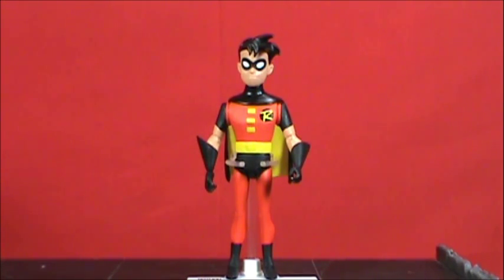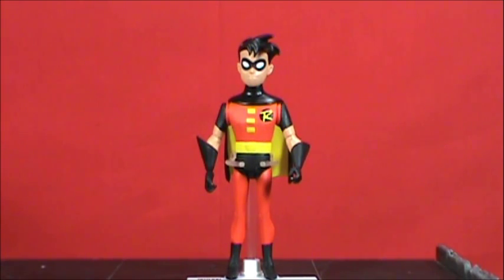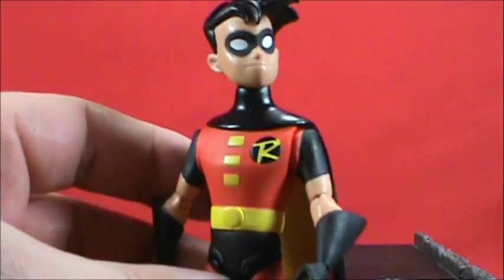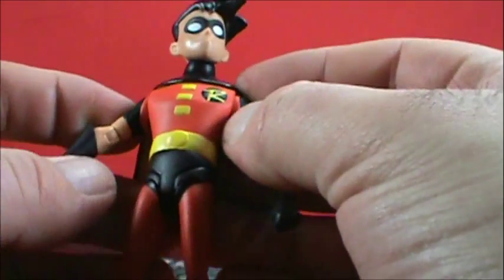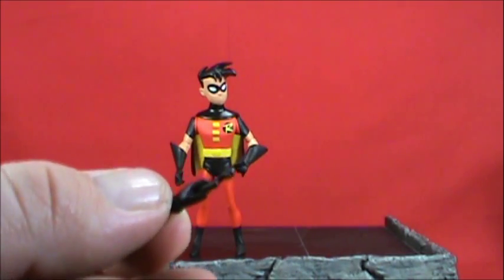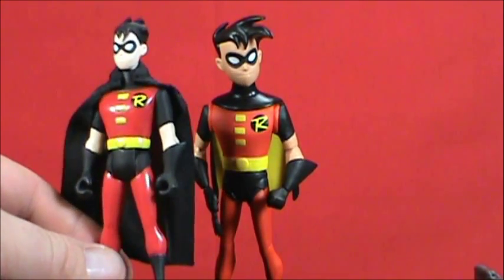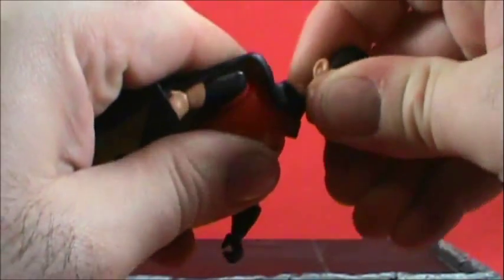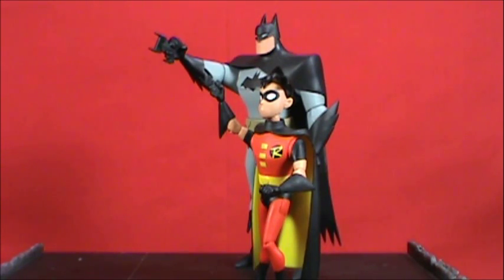Robs Rogues 289 - DC Collectibles - The New Batman Adventures - Tim Drake Robin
The New Batman Adventures Tim Drake Robin, from Dc Collectibles